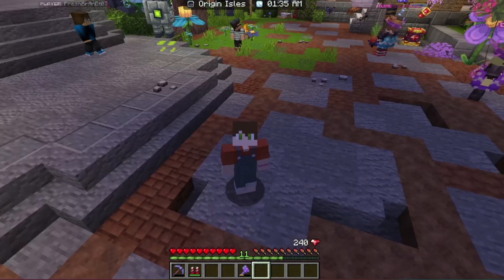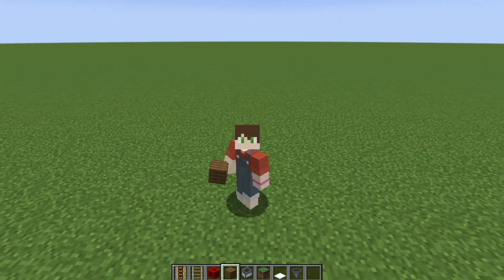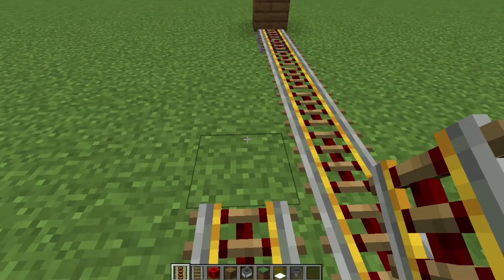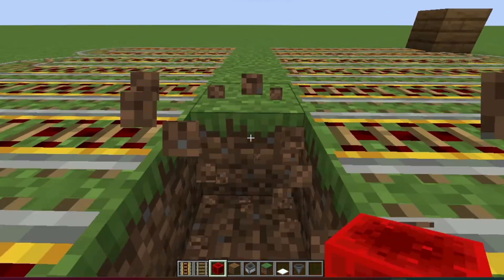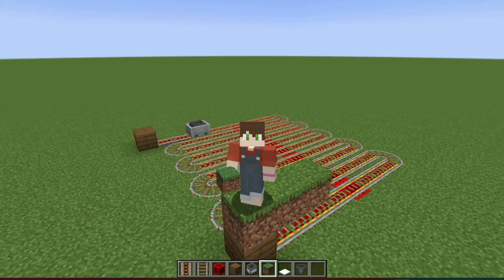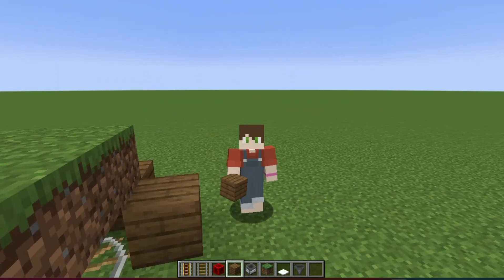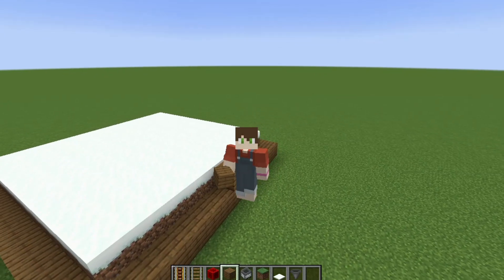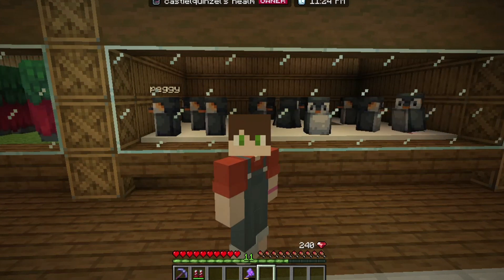How to build an AFK penguin feather farm in origin realms! (origin realms)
kamusta ako si castiel quinzel, in todays video i will teach you all how to build an afk penquin feather farm, i would recommend putting in as many penquins as you can for the best results.

consider leaving a sub and a like so i can continue provideing origin realms with origin realms specific farms.